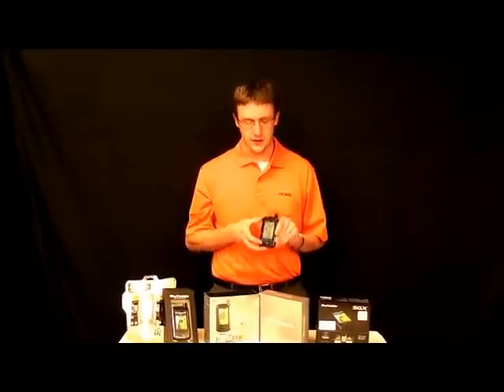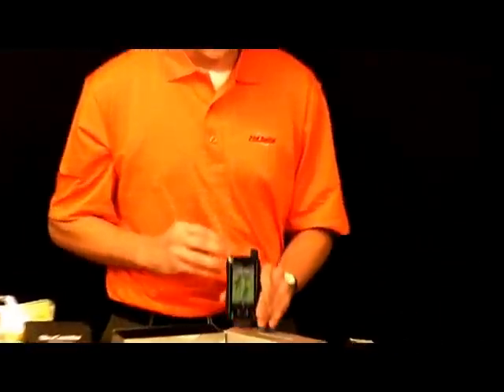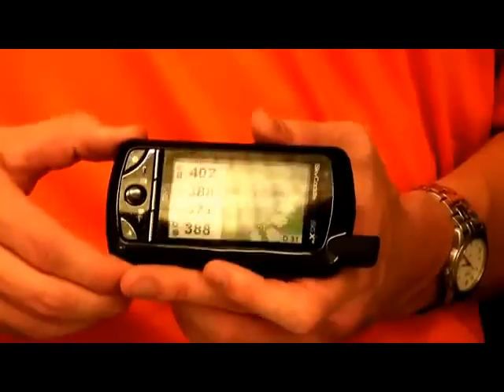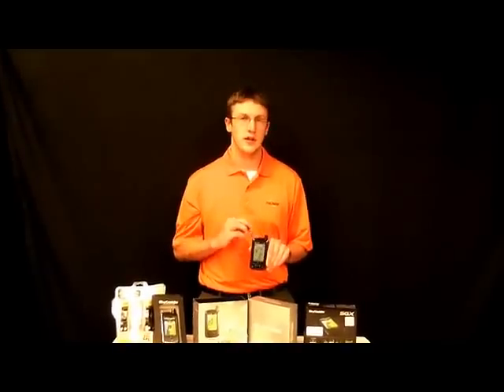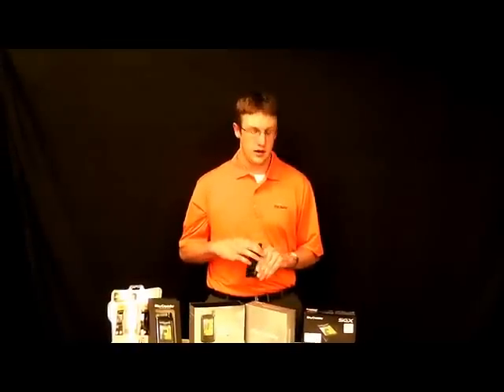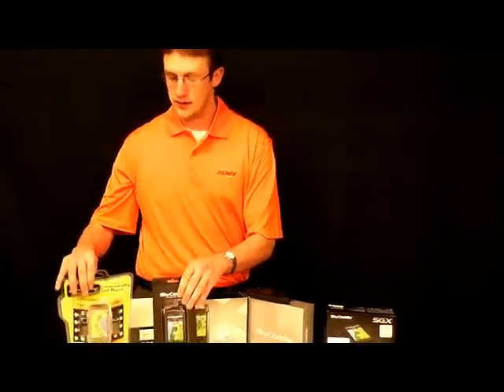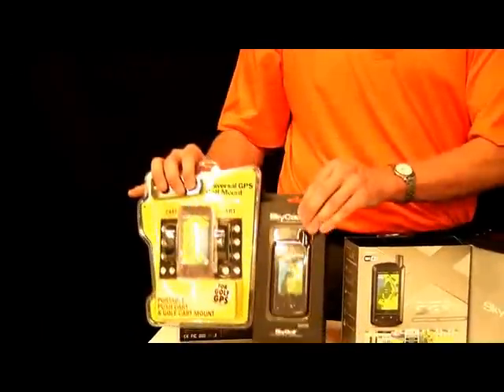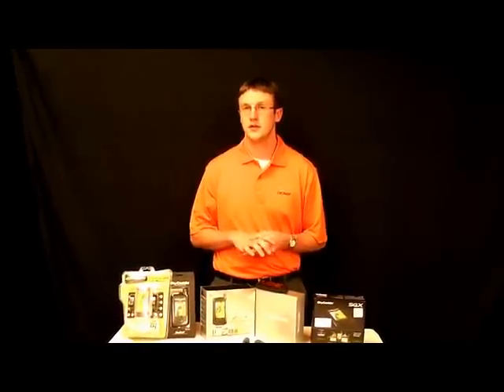SkyCaddie SGXW Golf GPS Rangefinder Review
The SkyCaddie SGXW Golf GPS Rangefinder is WiFi capable and can download thousands of golf courses in seconds. Visit 2ndswing.com for more information.